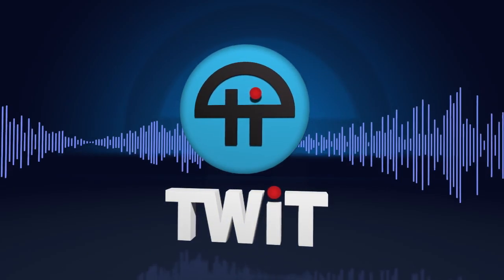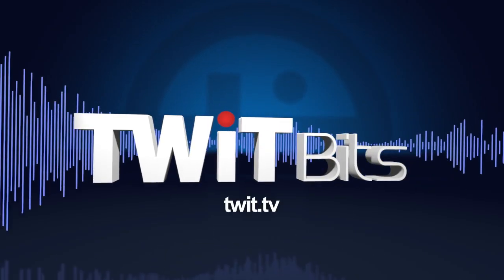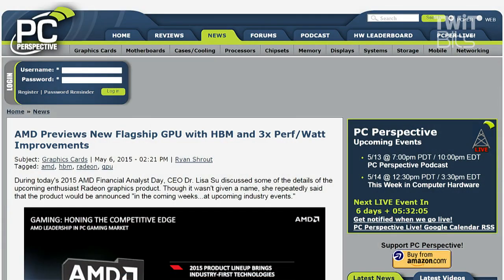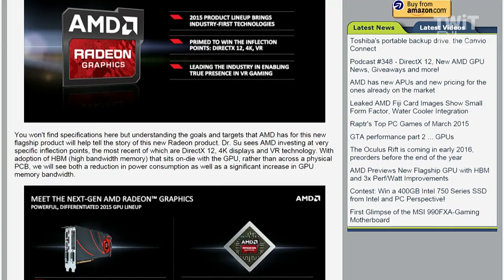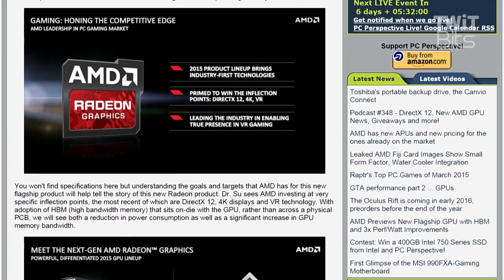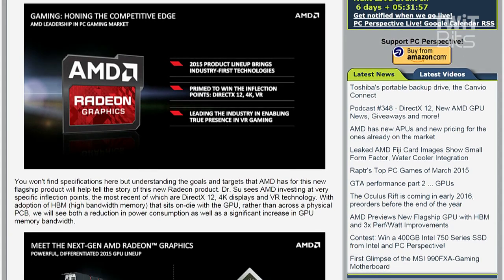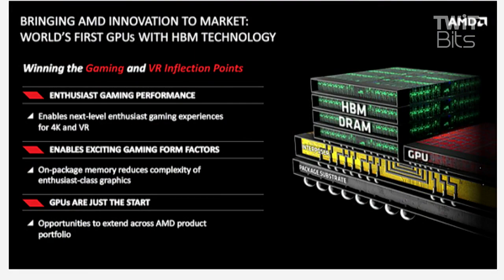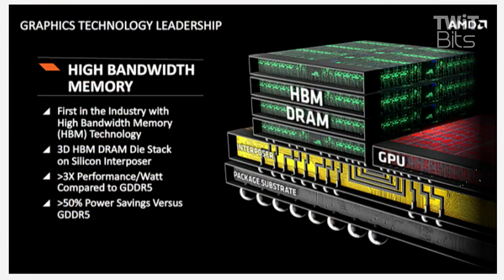AMD's New Flagship GPU: This Week in Computer Hardware 314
Patrick and Ryan take a look at the technology used in the yet-to-be-revealed flagship GPU from AMD with HBM and performance per watt improvements.